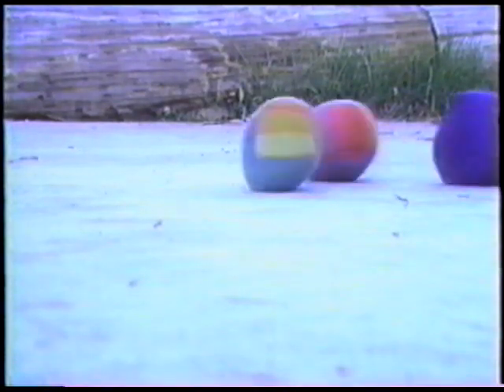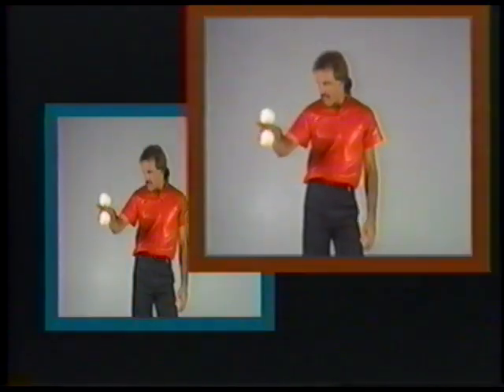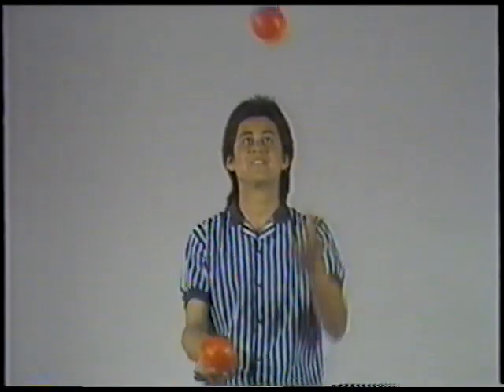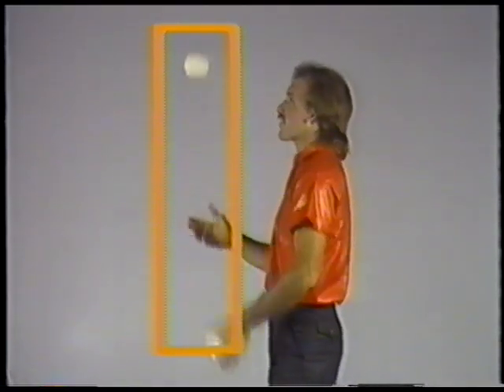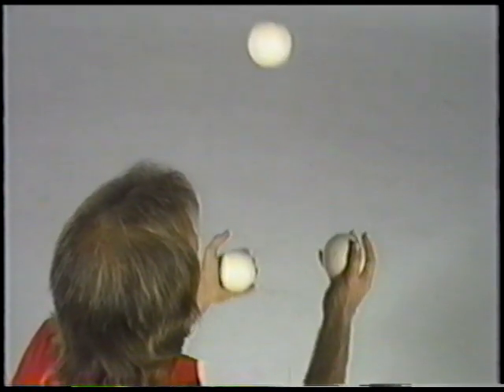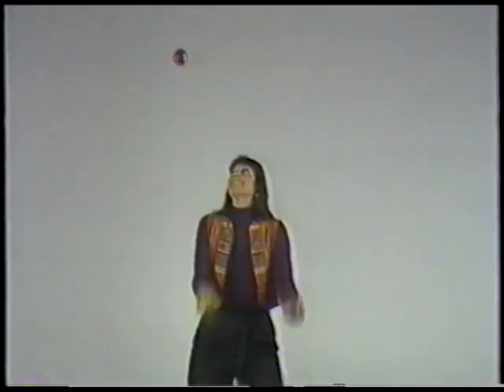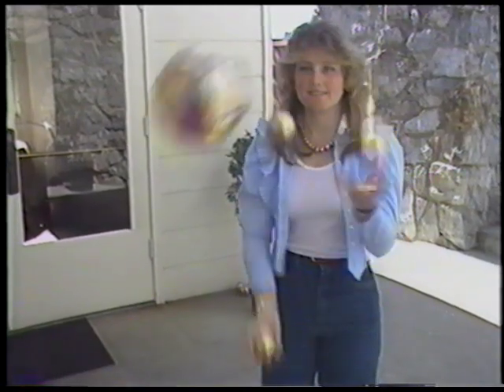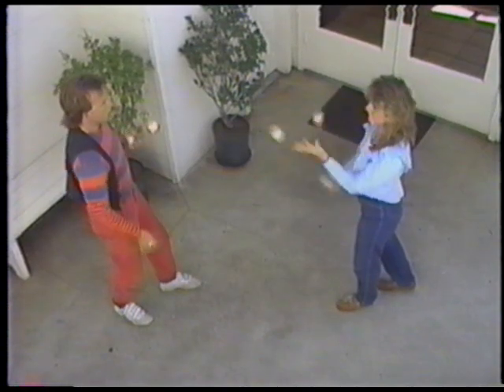Who? Me? Juggle? [VHS, 1984]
Text from the box and tape:

An Exciting Videotape That Entertains While YOU Learn
Juggling instruction and demonstration for all skill levels

As Every Juggler Knows
Juggling is
FUN
Anytime Any Place
Alone or with Others
BENEFICIAL
Improves Timing and Concentration
Attracts Attention
Challenges and Relaxes

Directed by: Stan Derelian and Richard Eldridge
Videography: Eric Thiermann

Featuring: Dan Menendez with a host of professional and amateur California jugglers

A PERFECT GIFT
For the Whole Family
Friends and Neighbors

Learn to Juggle or Improve Your Juggling Technique with this Juggler's Banquet of Routines
Balls, Pins, Knives and Torches

Color - Approx. Time: 24 Min.
Made in U.S.A.
CAT. No. 3270